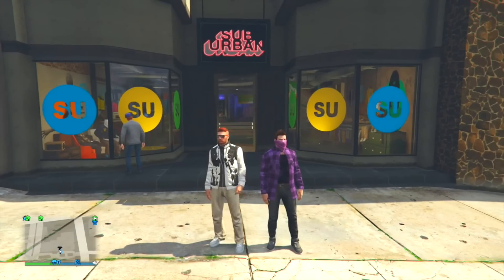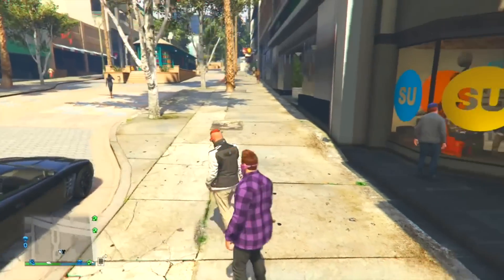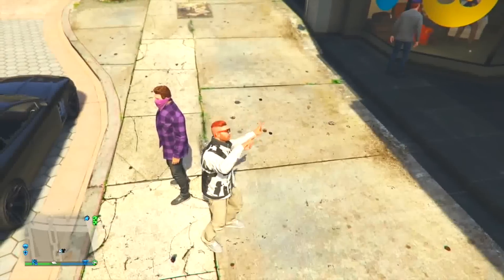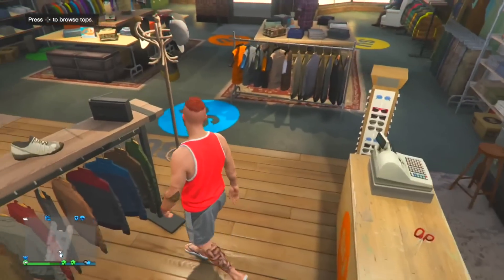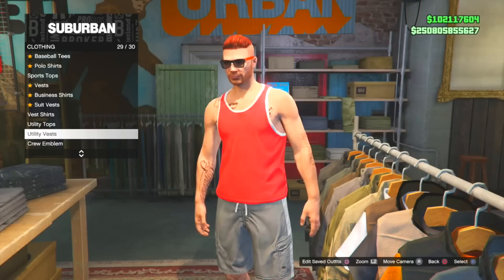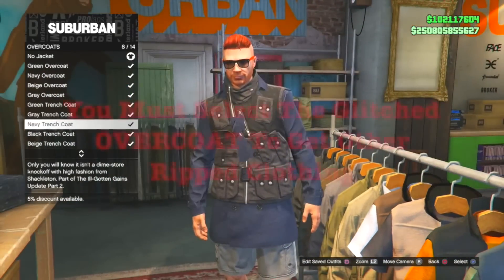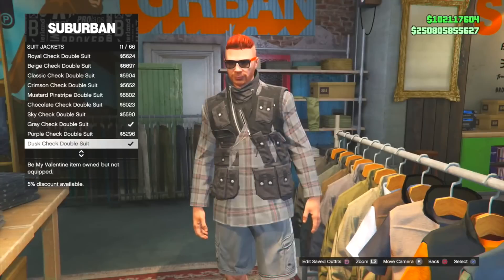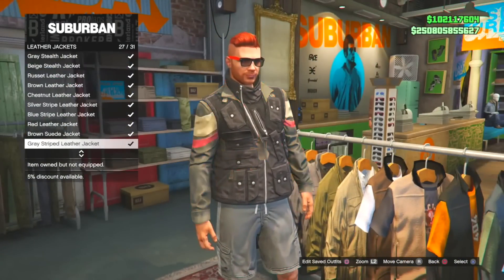GTA 5 Clothing Glitches 1.33: ''GLITCHY OUTFIT GLITCH'' After Patch 1.33! (Utility Vest Glitch 1.33)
New EASY Glitchy Outfit Glitch on GTA 5 Online After Patch 1.33 Lowriders Part 2 DLC! SickGamingTV shows you How to Get a Glitchy Outfit Glitch (Ripped Clothing Glitch) using the Utility Vest fast and easy working after patch 1.33 for Xbox 1 and Ps4! ♛ Sub Prestige Director (SGTV) ♛ ►40 MODDED ACCOUNT GIVEAWAY! (Download currently not available)

Watch our latest upload on there, a New SOLO Dark Zone Max Rank Glitch!

♛ ♛ JOIN THE PRESTIGE NETWORK ♛ ♛

★Earn Money, Support & Promotion on YouTube! Partner with a No lock in today!

►Best GTA 5 1.33/1.28 Online Glitches After latest patch!

-Xav, PmHD